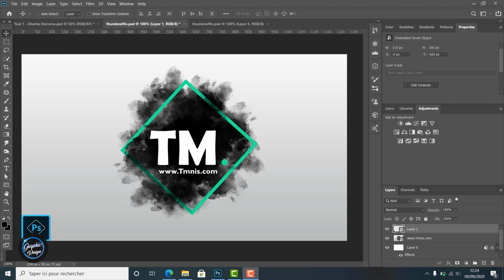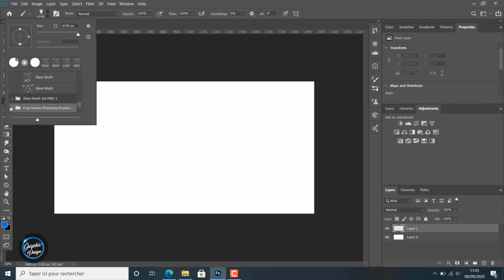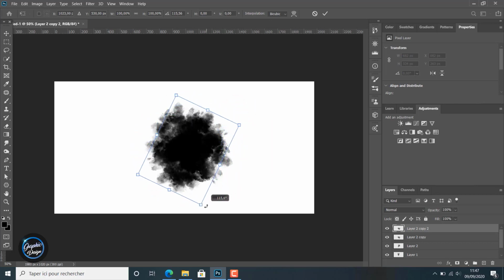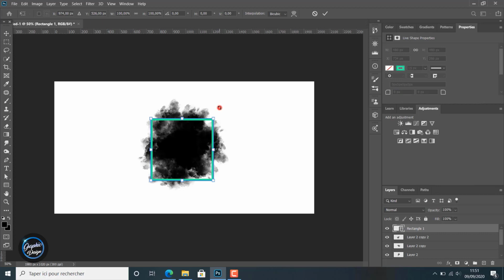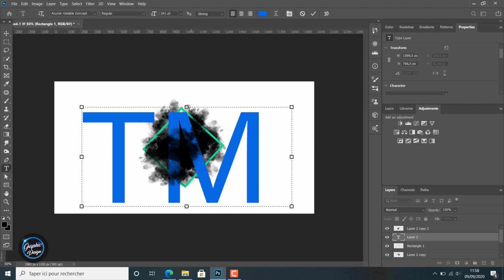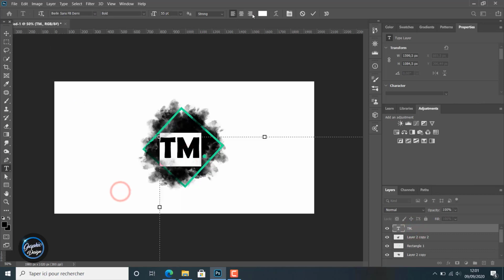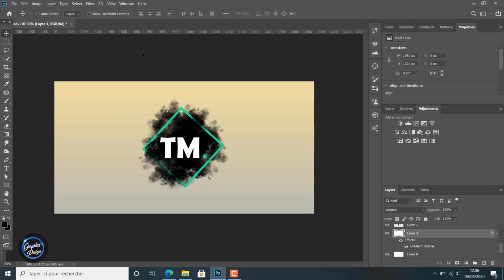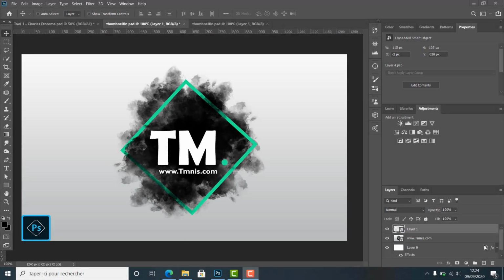Ink Smoke logo with photoshop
In this tutorial you will learn how to create thisink smoke logo using the brush tool from photoshop, this lecon contains so many usful photoshop techniques that every designer should masterize.